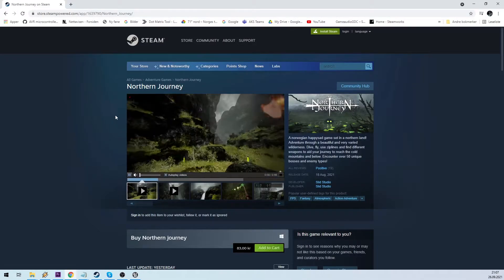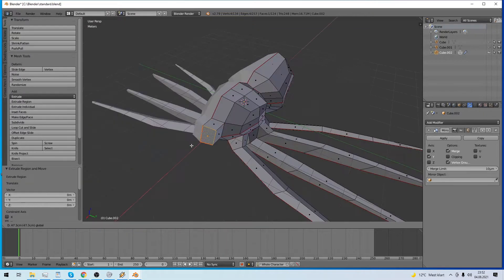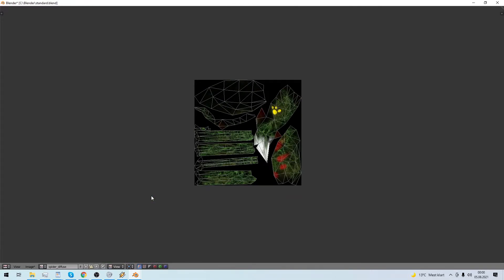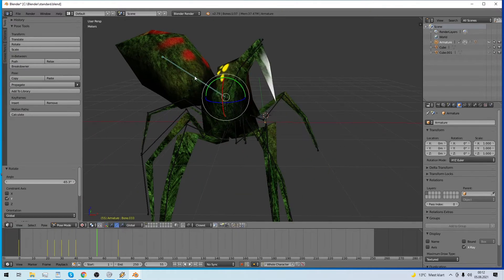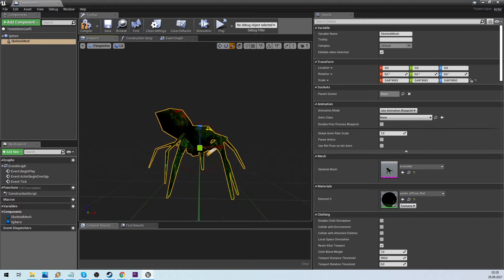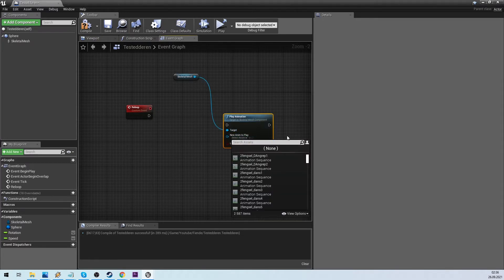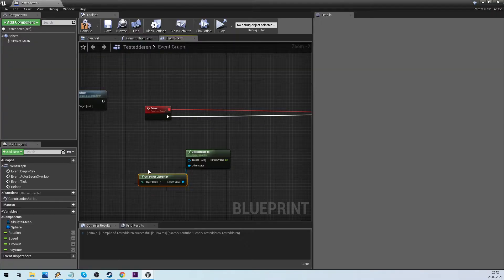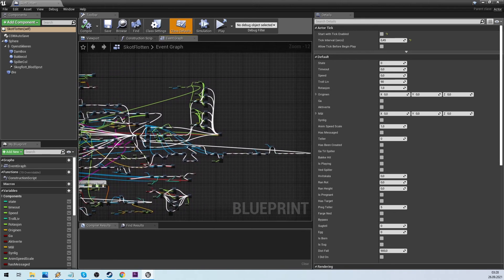Make a simple Game Enemy (Unreal Engine Game Dev)